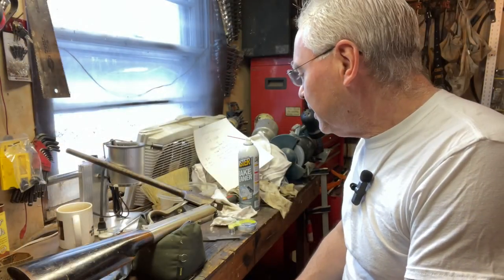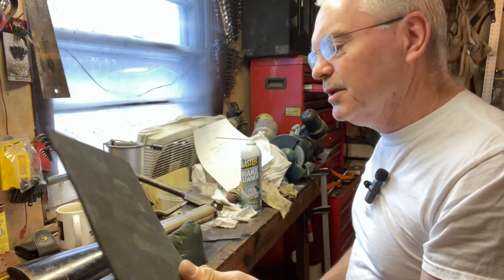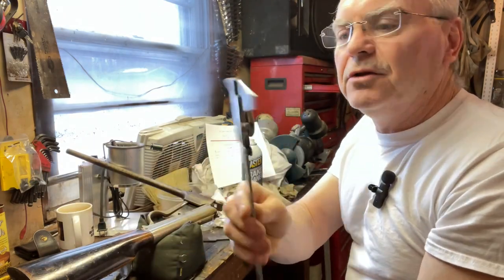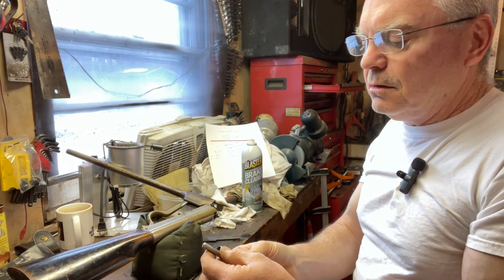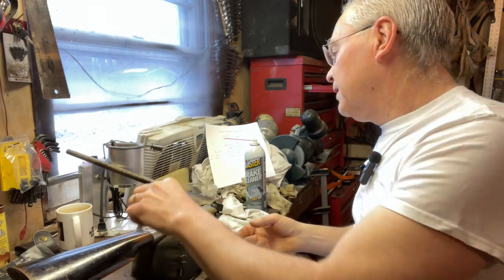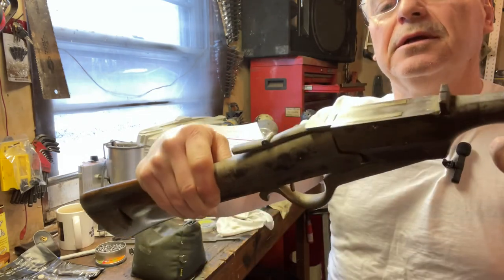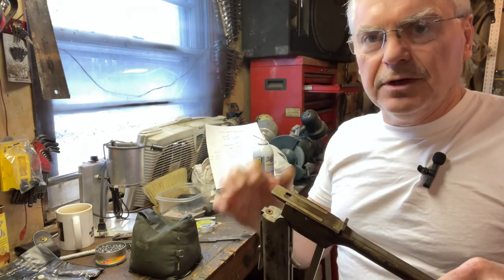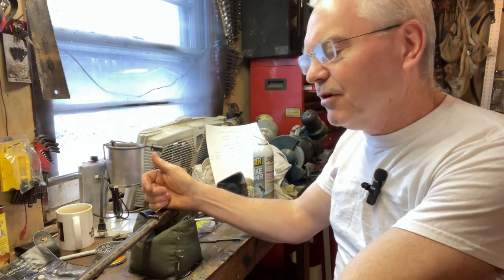Eisenwerke jewel leather breech seal replacement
Noble premier meriden mosin glock heckler and koch beretta benelli glock kimber sig taurus bushmaster busnell ar15 ar-15 m16 hornady